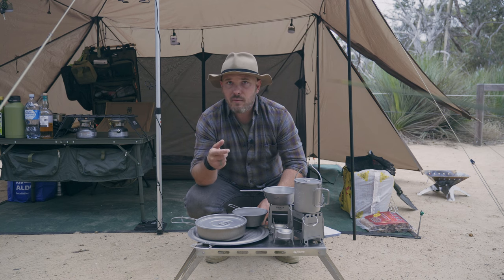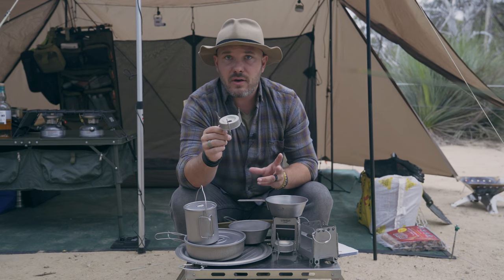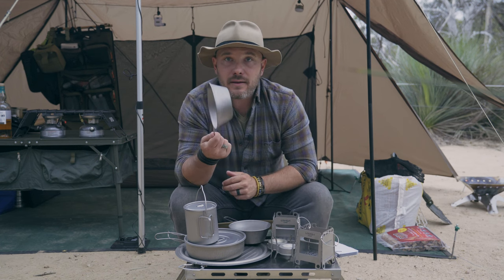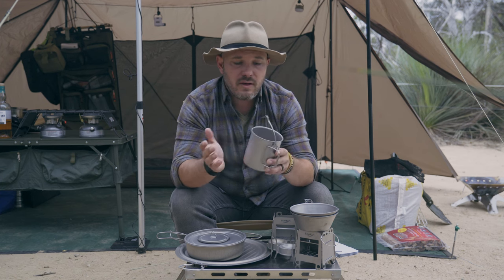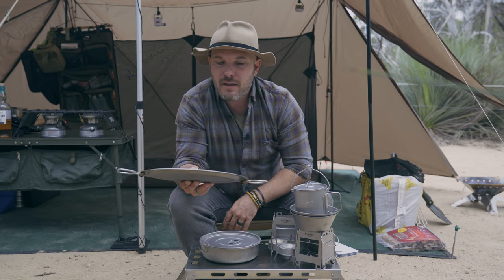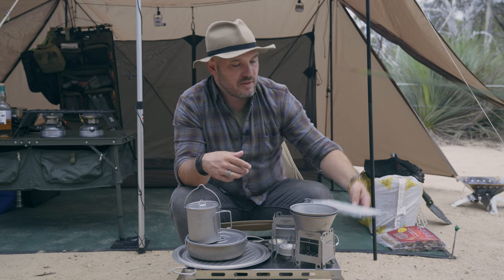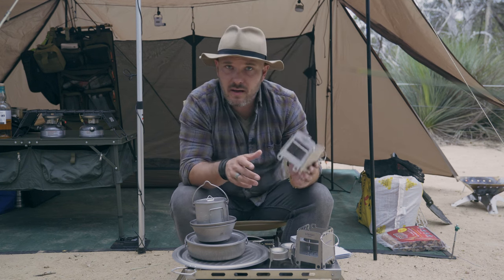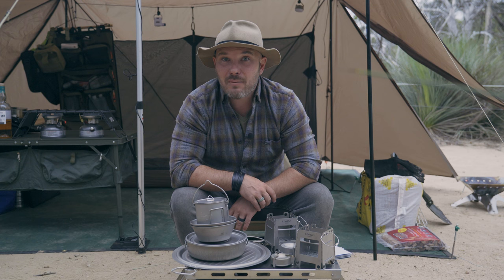Titanium Cookware - Where to start - Let me show you what i've got and what's next.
Titanium cookware is awesome if you're looking for lightweight and durable stuff. There are drawbacks though you need to consider.

Because these are lightweight and the metal is thin, it has poor heat retention and conduction so it's really easy to burn your food and cause the food to stick, so my recommendation is to think about using these tools for slightly less high temps and keeping things a little slower :-) If you do that, you'll get great service from them.

Here is my starting list for the beginner, your mileage may vary, pick what you like and what you need.

Vargo Triad Stoves
TiTo Titanium Charcoal BBQ Grill
Boundless Voyage Titanium Bowl
Boundless Voyage Titanium Frying Pan with Lid
Boundless Voyage Titanium Frying Baking Pan Grill
ROCREEK 750/900ml Titanium Pot with Bail Handle